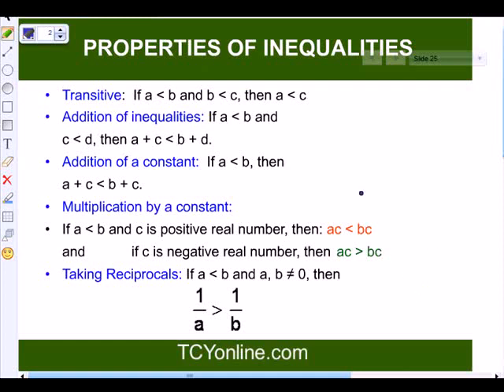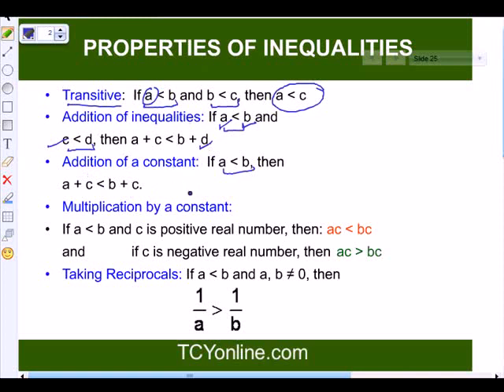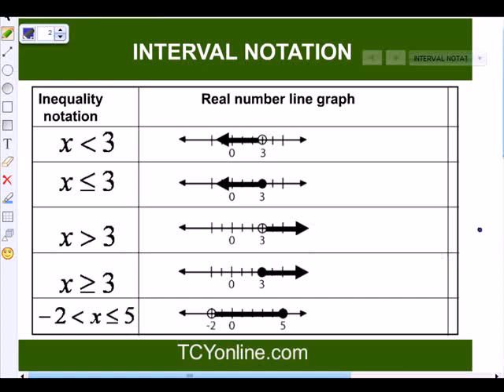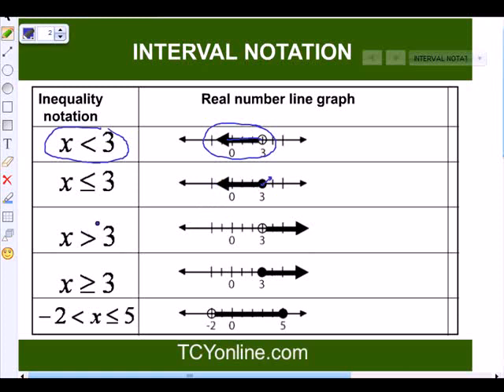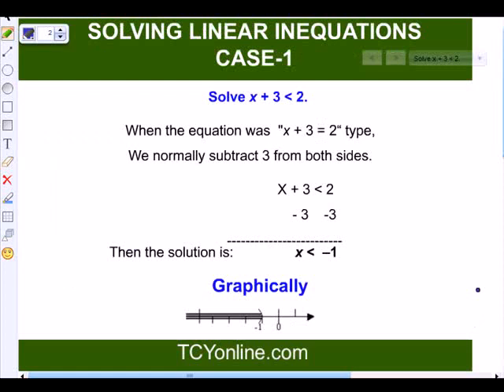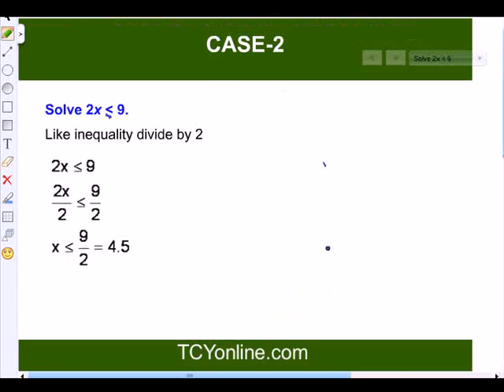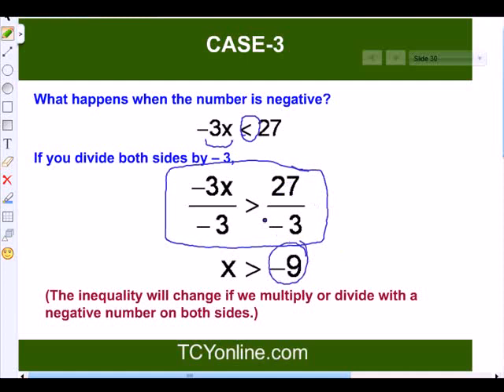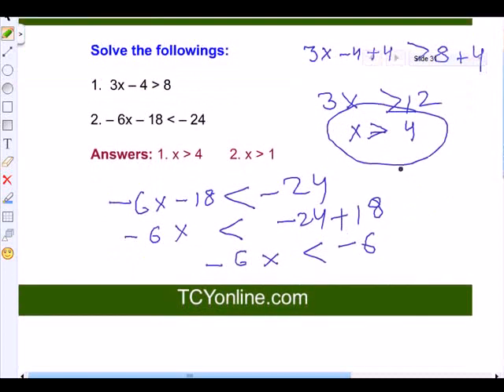Inequalities TCY Part 3